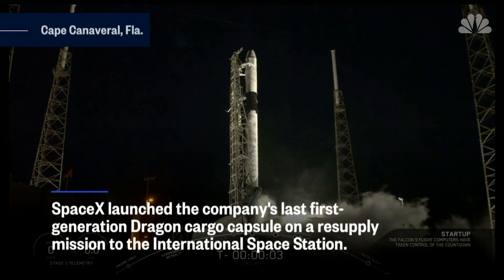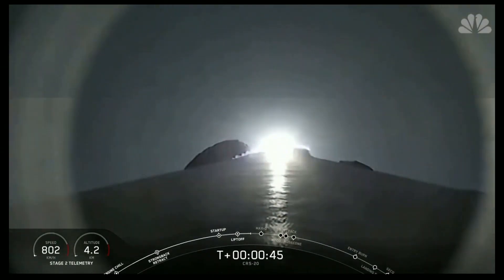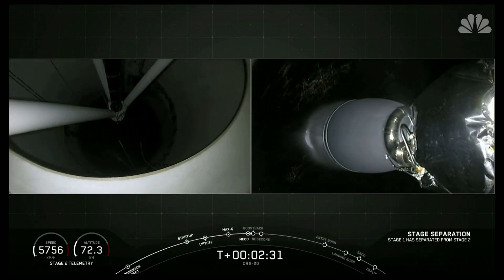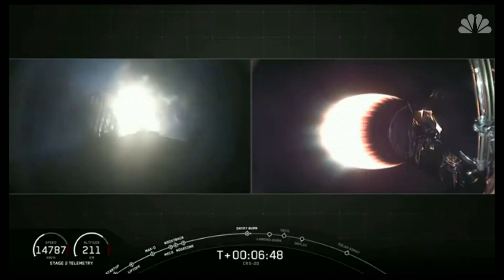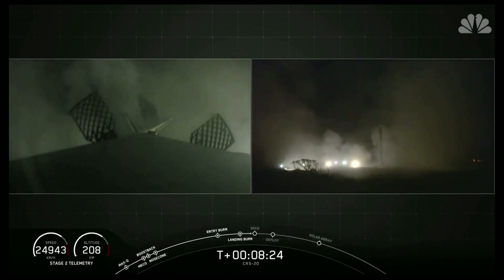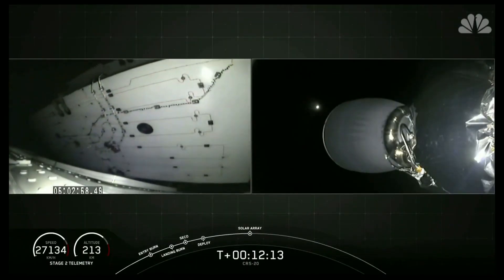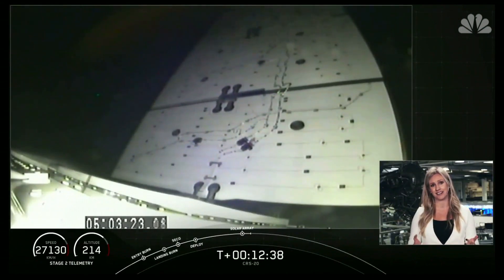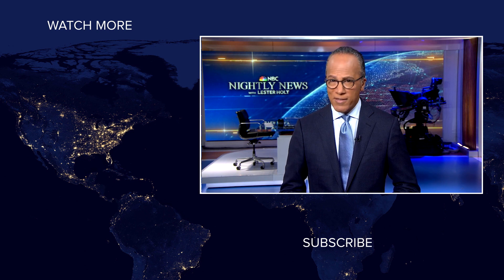SpaceX Launches Last First-Generation Dragon Capsule To ISS | NBC News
SpaceX launched the company’s last first-generation Drago cargo capsule on a resupply mission to the International Space Station, and also celebrated the 50th successful recovery of a Falcon rocket booster.» Subscribe to NBC News